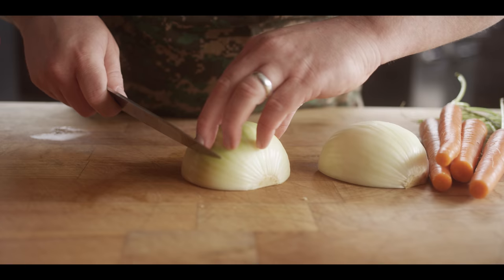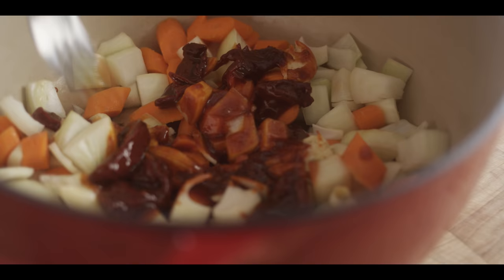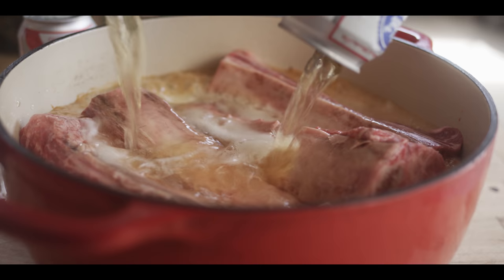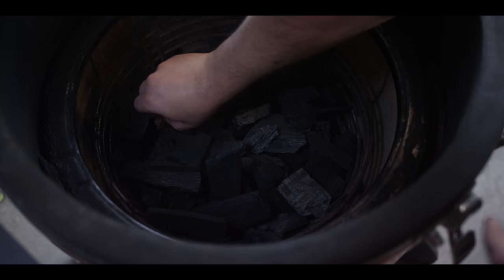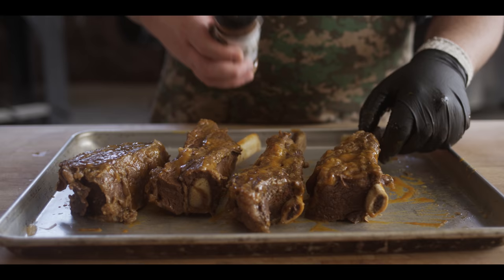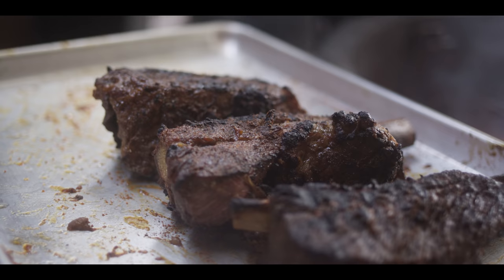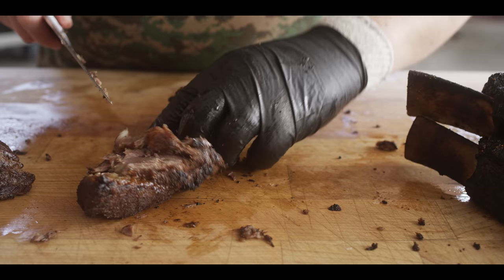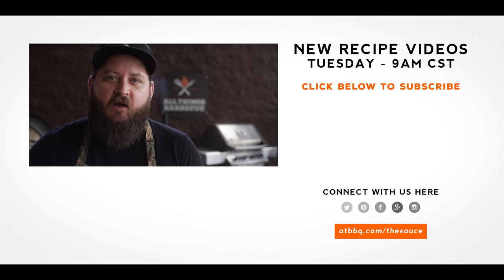Beer Braised Beef Ribs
Chef Tom fires up the Kamado Joe Classic III Ceramic Charcoal Grill for these incredibly juicy Beer Braised Beef Ribs. They are first braised in a beer based braising liquid inside a cast iron Dutch oven, then finished with a high heat sear, directly over lump charcoal.